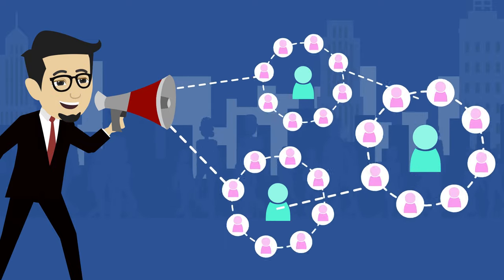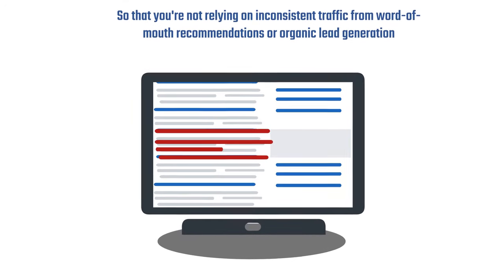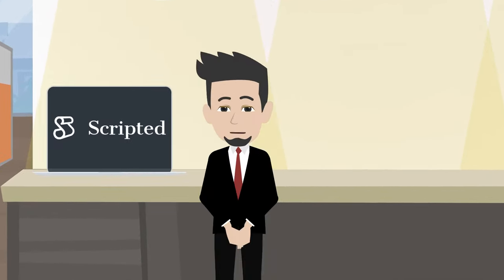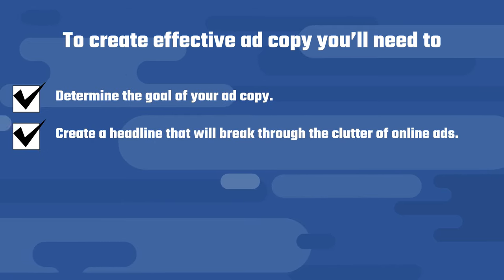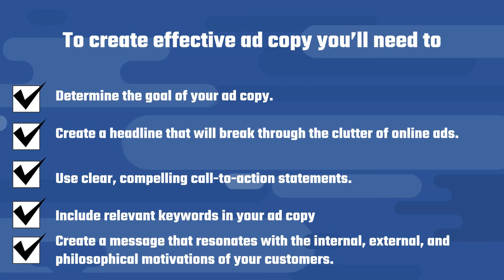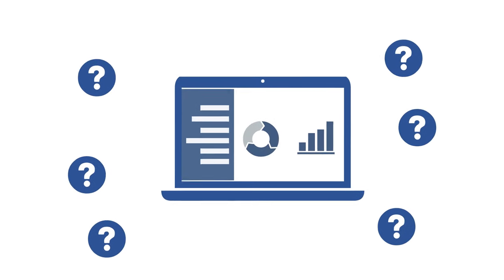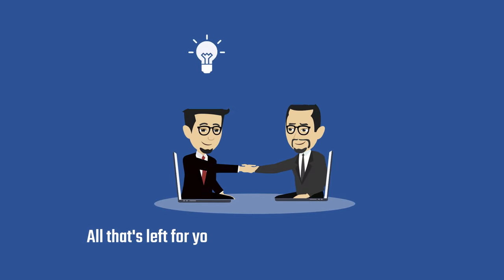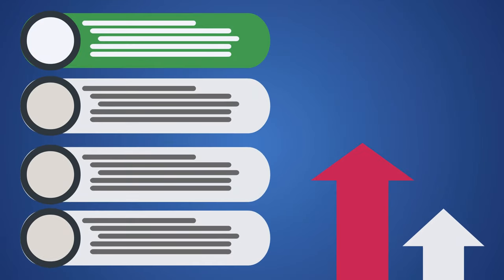Ad Copy with Scripted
Ad copy can make or break your advertising efforts. Team up with Scripted to get the custom, converting, ad copy your business needs.

Transcription:
If your business isn't advertising, you're almost certainly leaving money on the table. Advertising is the best way to scale your company so that you're not relying on inconsistent traffic from word-of-mouth recommendations or organic lead generation.
It's important to create content that appeals to customers' emotions and creates trust rather than coming across as just more marketing spam. Plus, your company needs to have a distinct voice when creating ad copy to avoid confusing customers.
Ad copy is written for specific audiences and target groups and is different from other forms of content.
To create effective ad copy you’ll need to:
Determine the goal of your ad copy.
Create a headline that will break through the clutter of online ads.
Use clear, compelling call-to-action statements.
Include relevant keywords in your ad copy.
Create a message that resonates with the internal, external, and philosophical motivations of your customers.
Although these steps seem simple, they take a lot of time and skill to complete effectively. So how can you produce expert-level content without trial and error?
Hiring an expert is a smart move.
The truth is, good copywriters are hard to find. At Scripted, we've done it for you. We only accept around 2% of applicants so that all that's left for you to do is to join our platform and connect with one of our vetted writers.
Review writer portfolios, years of experience, bios, and customer ratings to find a writer to help you increase traffic and conversions on your website.